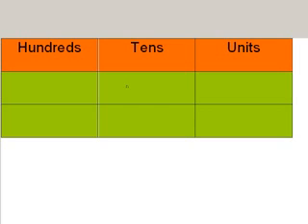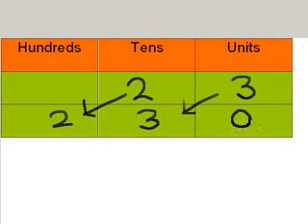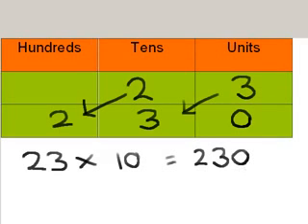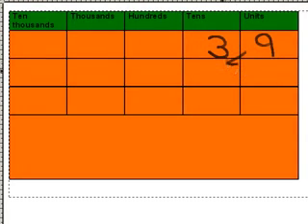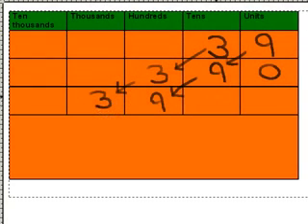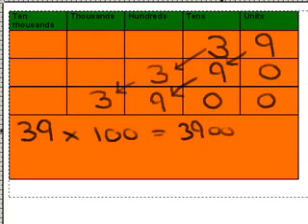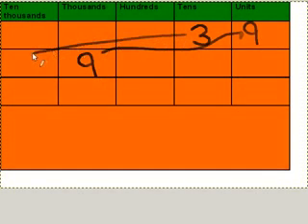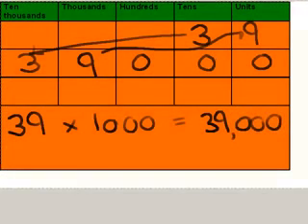Multiplying by 10, 100 and 1000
How to multiply whole numbers by 10, 100 and 1000